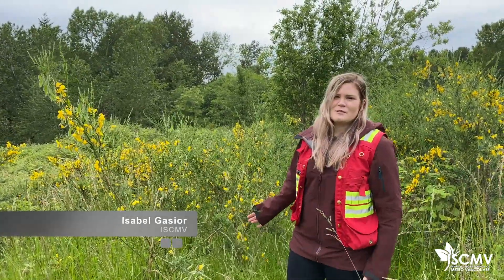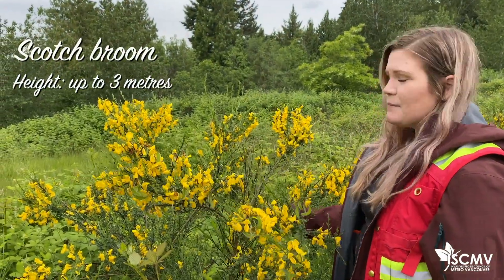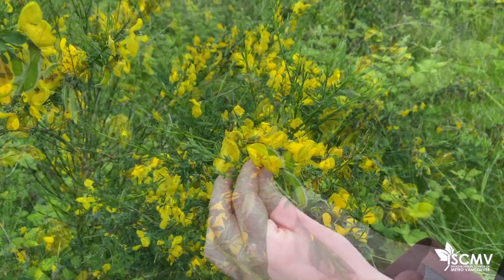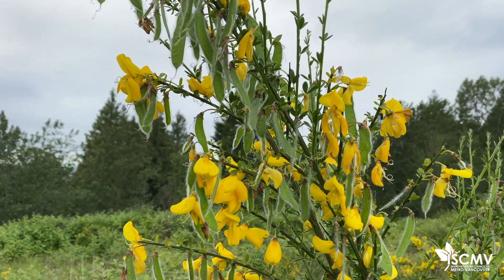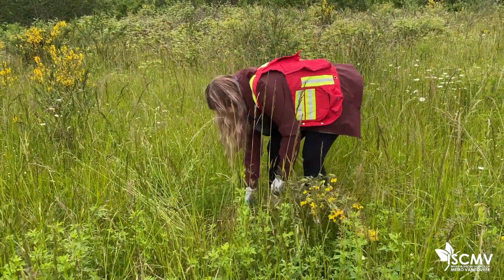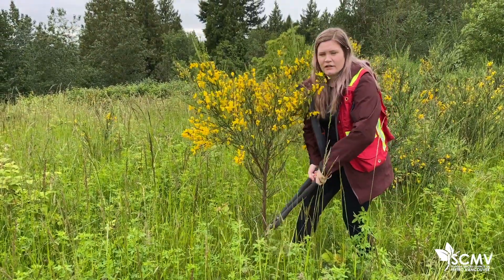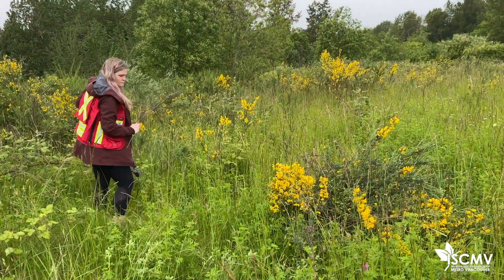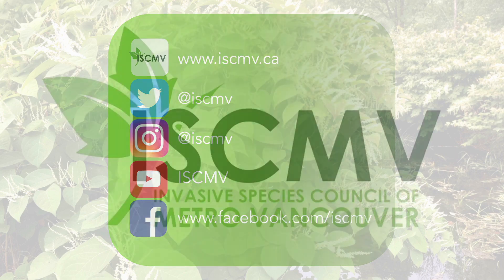Scotch Broom ID & Management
In this video, the Invasive Species Council of Metro Vancouver (ISCMV) demonstrates best management practices for removing Scotch broom, while also pointing out identifying characteristics of this invasive plant.

The best management practices guide for removing Scotch broom is available at this